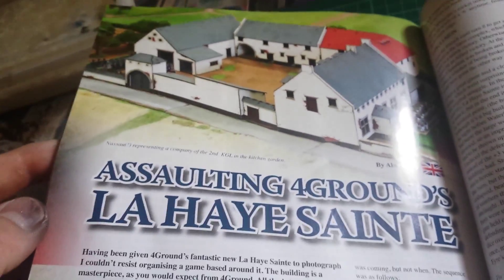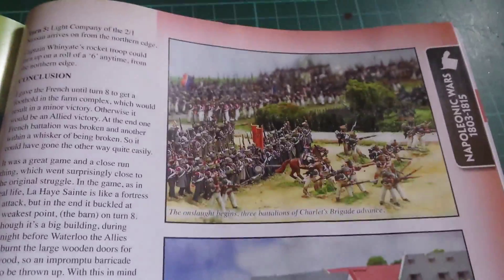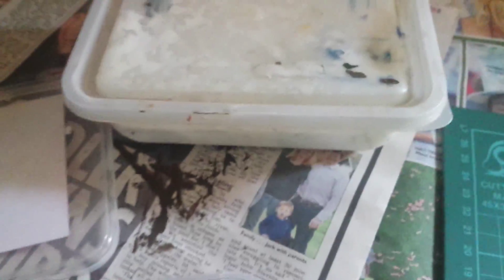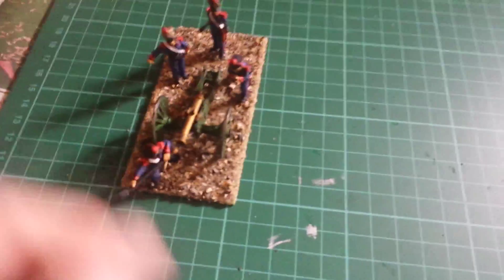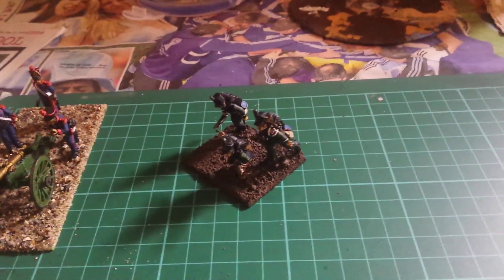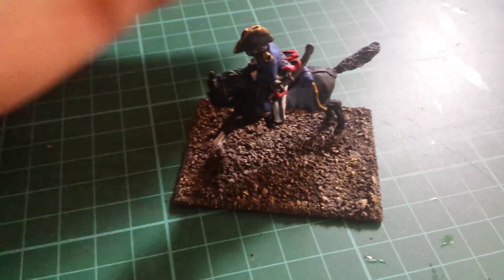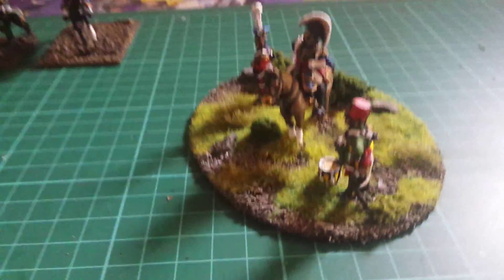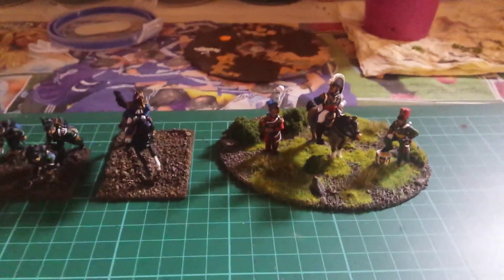Basing for marksman gaming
Quick vid on doing a base for minis